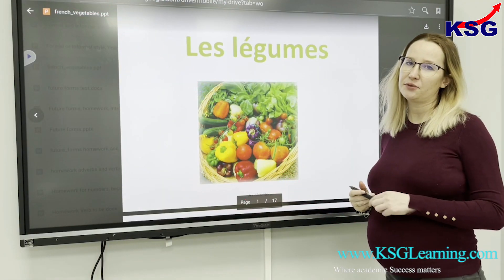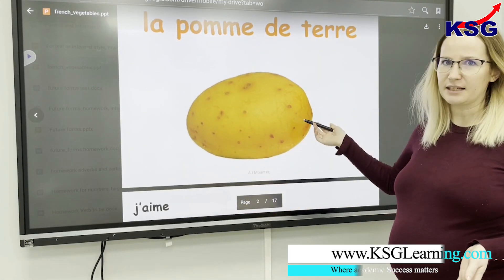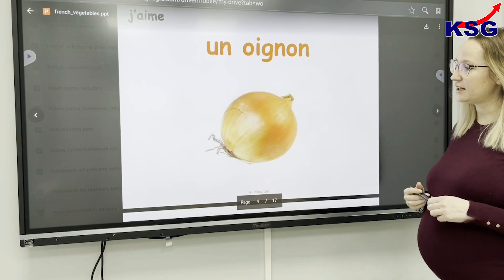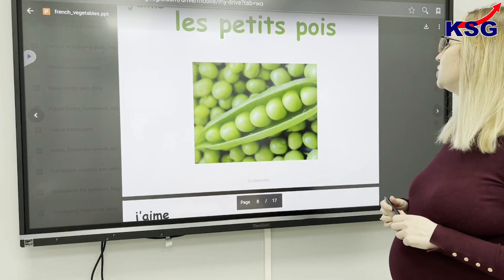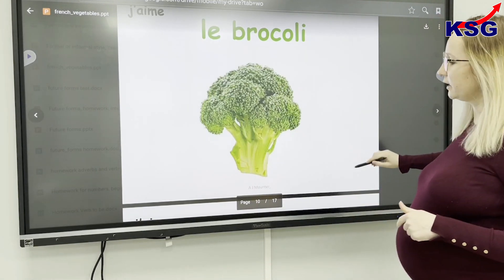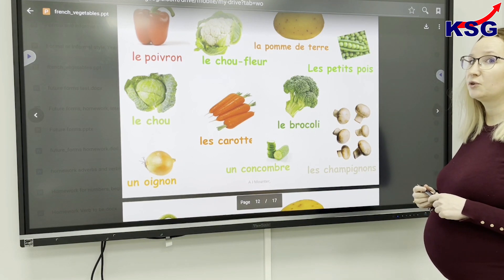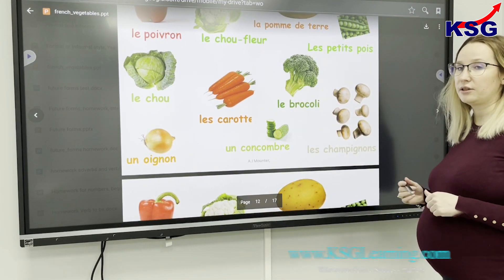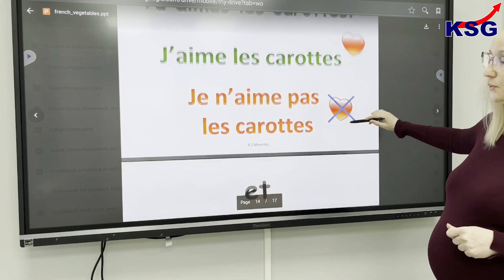Les legumes | Vegetable | Kids Learning Video by Ms Ana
KSG Learning - Introduction
KSG Learning is proud to announce that we have renowned teachers who are teaching at some London Grammar schools who can help immensely in preparing students for secondary school exams, eleven plus exam for Grammar schools and GCSE exams. Similarly, keeping in the view to benefit the UK school children, KSG Learning stepped in to bridge the gap between those who have a potential in the academics and the top affluent pupils who have means to afford the elite academic status.

KSG Learning is a team of high quality and top academicians, writers, education counsellors who will help shape the UK students’ academic & professional lives.

The KSG has experience of tutoring students across the globe. While promoting the achievement of excellence, KSG also supports a dynamic, diverse and productive atmosphere of learning for student. Not only do we offer a broad selection of subjects, but also offer highly qualified and experienced British tutors.

The KSG provides both on campus and online facilities for students. The unique methodology of teaching in small groups brings the best learning outcome. The process of teaching and mentoring is so designed that optimum measurable performance is visible only in a few sessions of tutoring.

We do offer special courses according to the preference and needs of the students. For instance, if parents want us to teach their child more of English and few lessons of Maths, we can offer that as well. For this please contact or arrange a meeting with the team of our tutors.

Pod Technique?
Our teachers adopt the POD (Proof of Delivery) technique to ensure that the individual progress of each child is charted. It is result oriented delivery.

KSG learning provides the same quality of teaching & support that hitherto was available only at elite academic institutions. While our teachers adopt the POD (Proof of Delivery) technique it ensures that the parent can monitor the progress of their children.

The KSG also has developed the technique of e-learning by providing online lessons and 11-Plus Mock test system which is the great way of getting prepared for CEM (Durham) or GL Assessment based exam boards. if your child has a plan to attend other grammar schools which are not in the list for instance schools like Watford Grammar School, we suggest you choose both test (CEM & GL) because the practise always gives your child an edge on the big day

Choose Us to see a compelling change in your Children.

Our Mentor:
KSG Learning is an educational organisation established in the UK in 2019. It is under the same leadership of Khan Study Group that is the premier coaching of India. It is another success story of the Dr AR Khan as he is already managing and running already highly successful educational institutes in Delhi, Jaipur, Bhopal, Patna, Bengaluru, Indore and the list goes on.KSG Learning is managed and mentored by Dr AR Khan, who has been a great asset to the organisation and having experience of about 30 years in education. He was an Associate Professor at Delhi School of Economics. Dr Khan has enormous experience in teaching, mentoring and preparing students for competition exams and interviews.

Dr A.R. Khan is an accomplished educationist, academician, scholar, thinker and motivator. An avid reader and a prolific writer, Dr Khan has published scores of Articles and Research Papers in reputed National and International Journals. He has also authored several Books on varied topics which have earned wide recognition. His career as an educationist spans over three decades during which he has also taught in India’s premier Institutions such as the University of Delhi and Delhi School of Economics.

The insights that Dr Khan gained while writing his Doctoral Thesis in the field of Interdisciplinary Studies, he has now perfected as an art. The most explicit exposition of this art is reflected in the unprecedented success of the Khan Study Group (KSG), founded by him in 2008 of which he is also the Director. Dr Khan’s unique ability to simultaneously command multiple academic disciplines has been instrumental in imparting result-oriented teaching.

During his long career in teaching General Studies, Dr Khan has also attempted to train his basic philosophy of ‘transactional study’ to scores of other teachers who have now become integral part of KSG and serve as his torch bearers. More recently, Dr Khan has made effective use of technology to further expedite students’ learning process and take education globally. His ever-increasing followers on YouTube and Quora are testimonial to his untiring passion of making the teaching process more interactive. This also provides Dr Khan a sense of satisfaction of doing his bit to motivate and empower more people in the society by enabling them to dream big. Providing quality education to young children in the UK is the present forte.